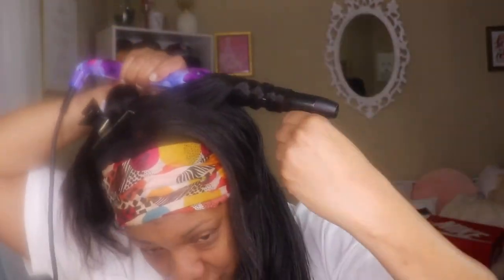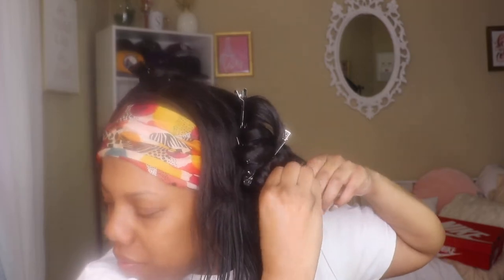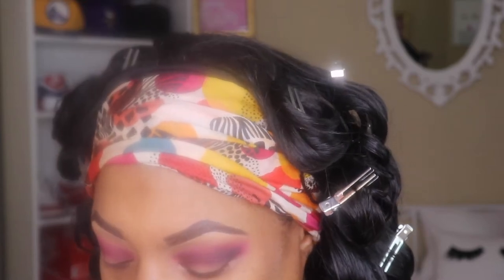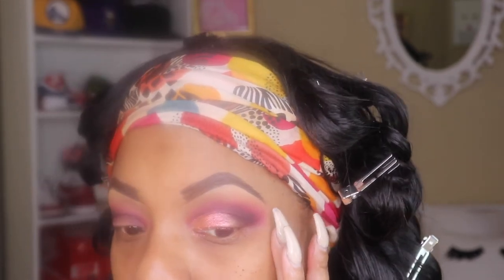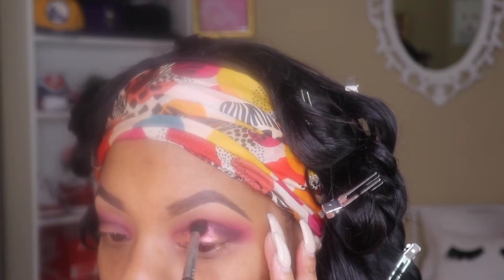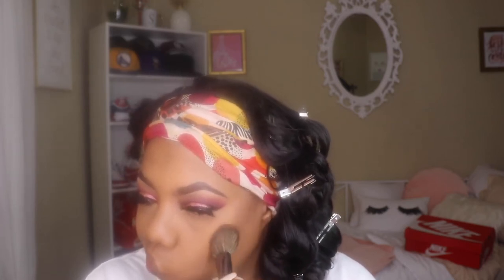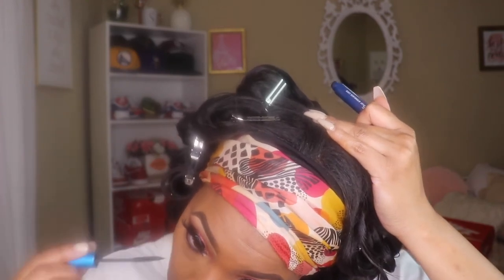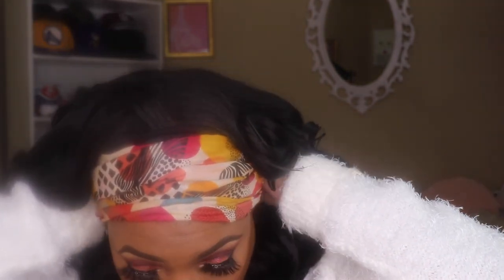GRWM/Juvia's Place (the berries by Juvia's palette)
Eyes
Morphe brow pencil (Mocha)
Ruby Kisses concealer (level 9)
The Berries by Juvia's Place mini palette
Huda Beauty Rose Gold Remastered palette (rose gold)
NYX glitter glue
NYX Matte Liquid eye liner (Black)
MAC Extended Play Gigablack Lash mascara
The Colossal Big Shot mascara
Babbie B Lashes (instahoe)

Face
Fenty Beauty pro filter hydrating primer
Two Face Born to Run multi-use sculpting concearler (chestnut)
Juvia's Place concealer (level 14)
Fenty Beauty match stix concealer (expresso)
Fenty Beauty instant warmth bronzer (mocha mami)
Ace Beauty Blushed in Paradise palette
Becca Highlighter (opal)
Juvia's Place highlighter (Nubian)

Lips
Kylie Cosmetics Lip pencil (true brown k)
Kylie Cosmetics liquid lipstick (exposed)
Milani Lipgloss (Luminous)